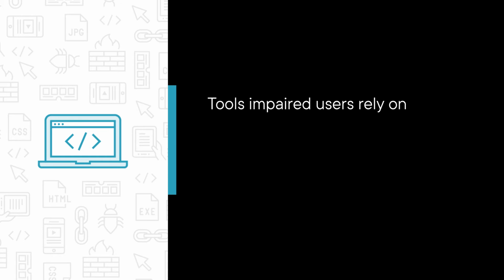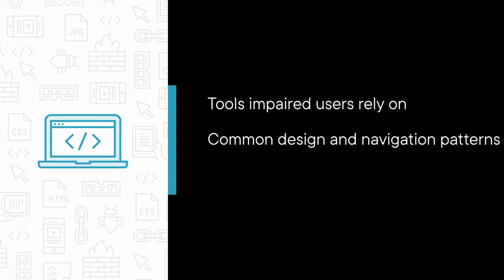Kotlin Skills: Creating Accessibility-friendly Applications Course Preview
Join Pluralsight author Anthony Alampi as they walk you through a preview of their "Creating Accessibility-friendly Applications" course found only on Pluralsight.com. Build your technology skills with Anthony’s help by learning important accessibility concepts like color blindness, how to build content that is compatible with screen readers, and how to navigate your app with screen readers. Visit Pluralsight.com to start learning Kotlin skills today!